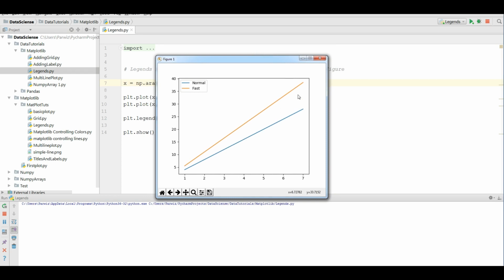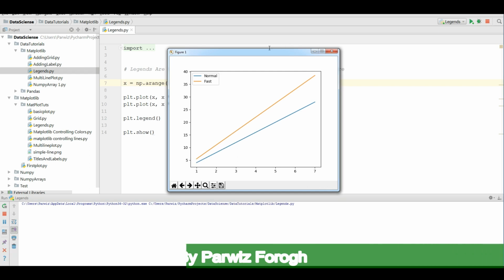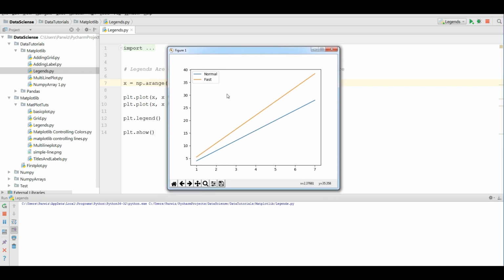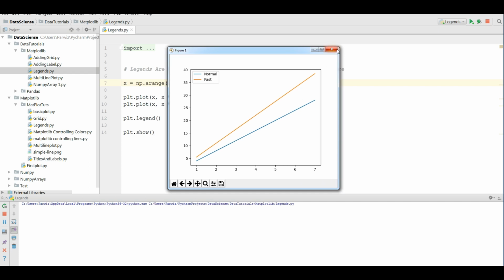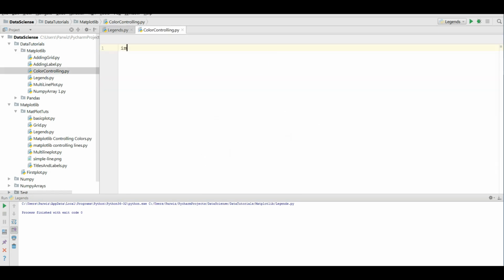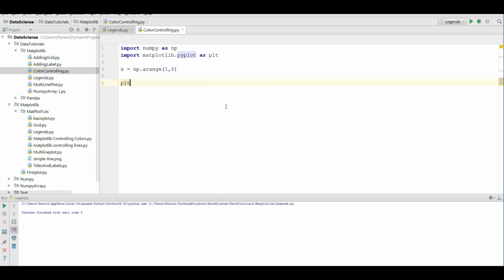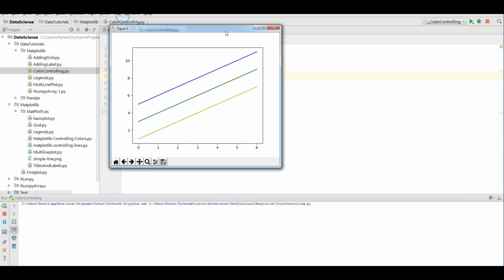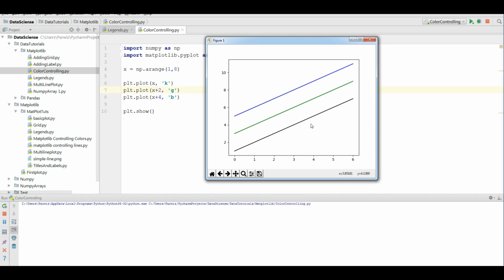Matplotlib Color Controlling #20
This Is Our twentieth Video In Python For Data Science and out 6 th video in matplotlib, in this video we are going to cover how you can control color in matplotlib